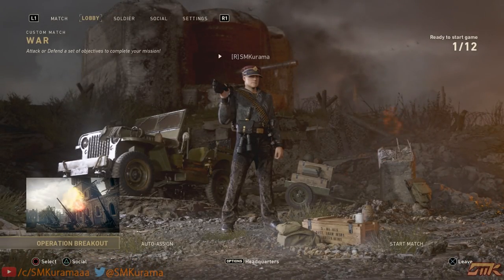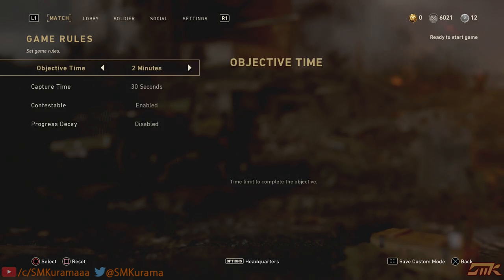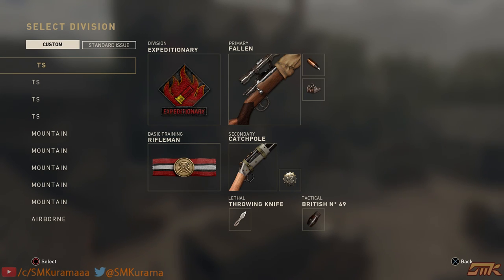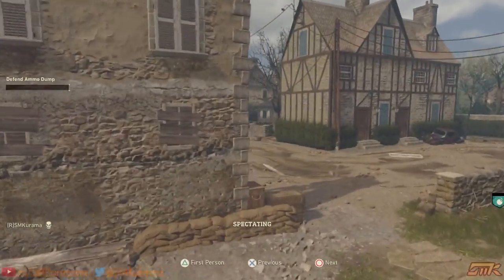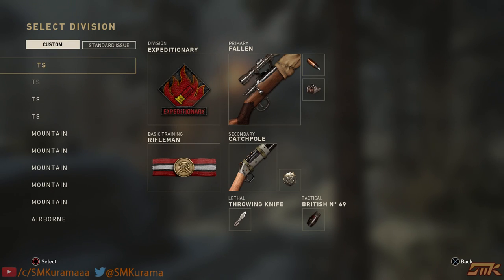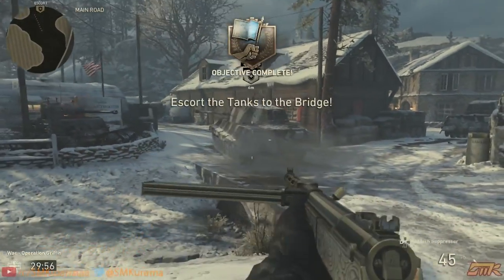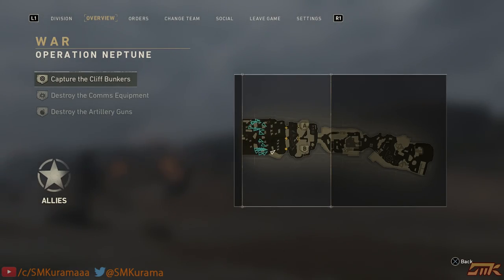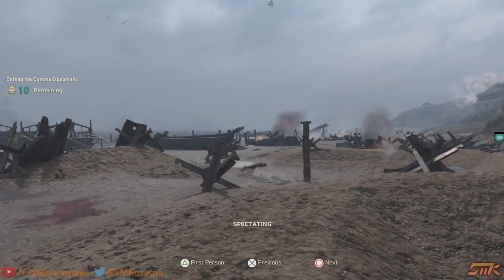CODWW2 - "WAR" MAPS CINEMATIC TUTORIAL! (Detailed with TIME STAMPS!)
OPEN

Things to do beforehand:
-Make a class with Airborne and Hustle
-Make the “Safe Area” as big as possible
-Turn down sensitivity
-DO NOT turn on “Hardcore” mode

TIMESTAMPS:
Preparations: 00:59

Operation Breakout Settings: 02:02
Operation Breakout In-Game Explanation (Tutorial): 03:58
Operation Breakout Cinematic Examples: 06:37

Operation Griffin Settings: 08:08
Operation Griffin In-Game Explanation (Tutorial): 08:48
Operation Griffin Cinematic Examples: 11:08

Operation Neptune Settings: 12:57
Operation Neptune In-Game Explanation (Tutorial): 13:06
Operation Neptune Cinematic Examples: 14:55

Cinematic Example Result: 16:11

Hope this video helped you all!
Let me know what I can improve as this is my first ever tutorial video! :D

SageModeKurama
SMKurama
Sage

雨